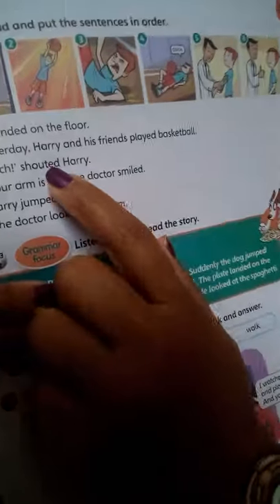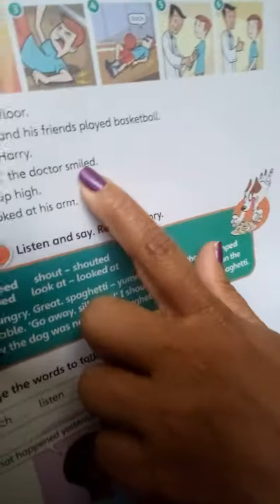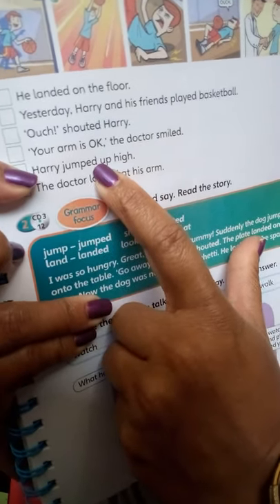4th grade 14-04-2020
Page 83 (student's book and workbook)